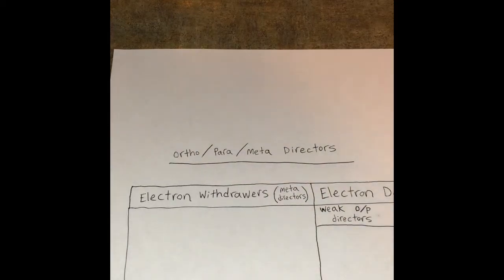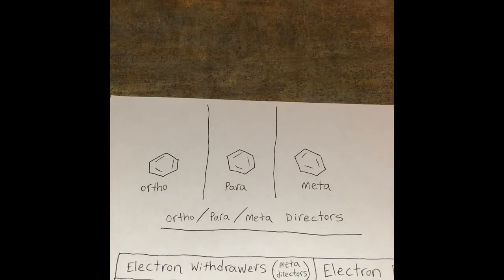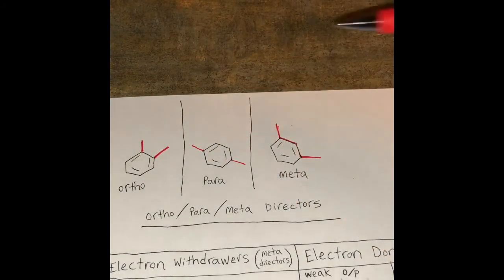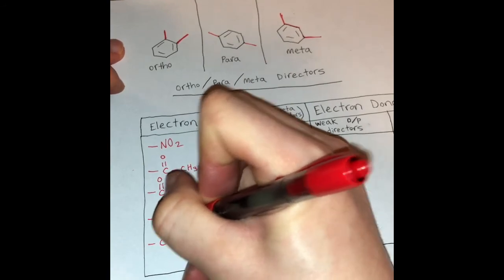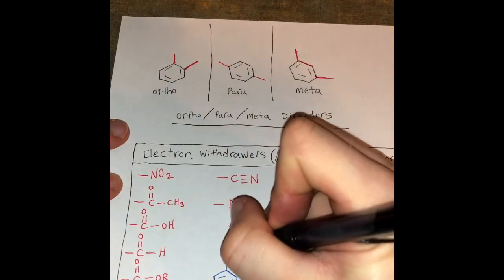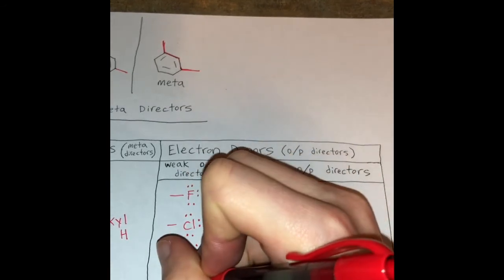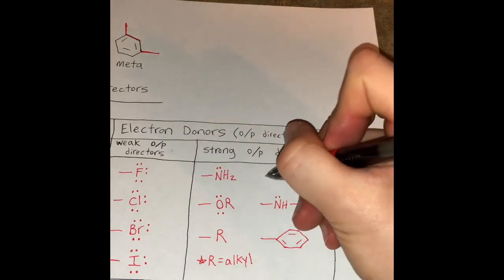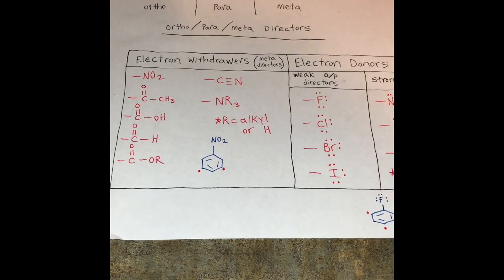Ortho/Para/Meta Directors Chart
Organic Chemistry video explaining ortho/para/meta directing groups.